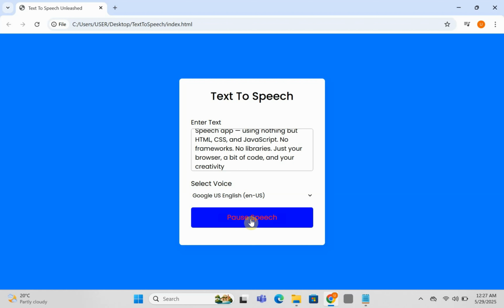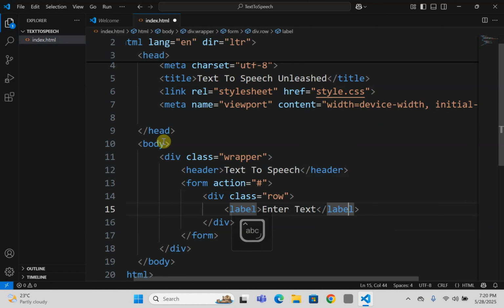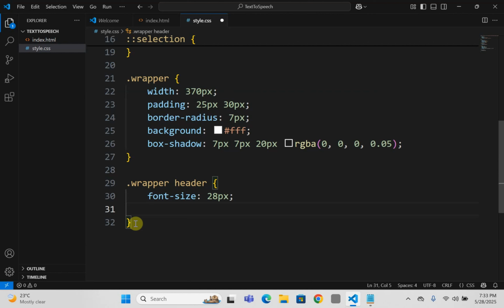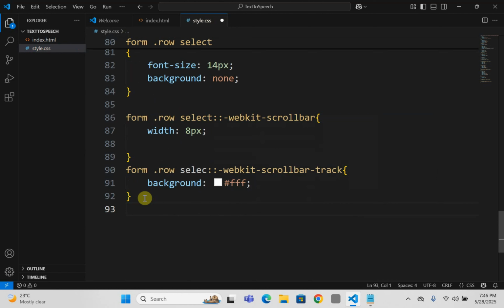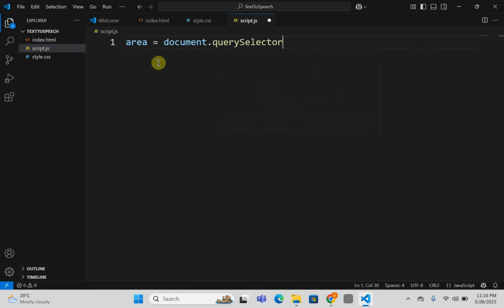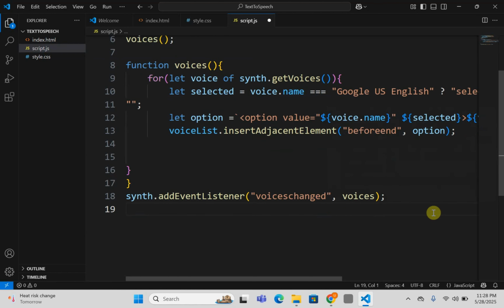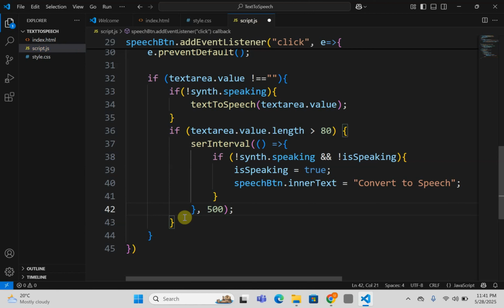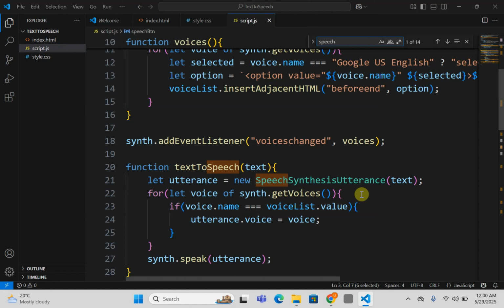How to Build an AI Text-to-Speech Voice App using HTML, CSS & JavaScript (Full Tutorial)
🎙️ Welcome to **Unleashed** —and today I’m showing you how to bring **AI** to your website using pure **HTML, CSS, and JavaScript**.

In this tutorial, we’ll build an **AI-powered Text-to-Speech Web App** using the browser’s **Web Speech API** — no frameworks, no libraries, just smart, clean code.

💡 What You’ll Learn:
✅ How to use the Web Speech API to generate AI voices
✅ How to convert text into realistic speech using JavaScript
✅ How to build a beautiful, responsive UI
✅ Let users choose different AI voices and languages
✅ Add play, pause, and resume speech controls

🚀 Whether you’re a beginner in web development or curious about AI in the browser, this is the perfect project to get started!

📦 Source code link: (Coming Soon...)

📣 Got a cool idea or need help with your project? Drop a comment — I reply to all!